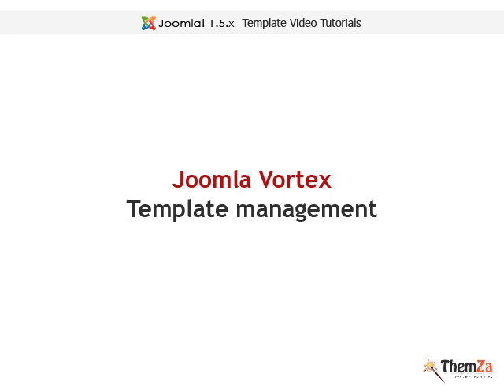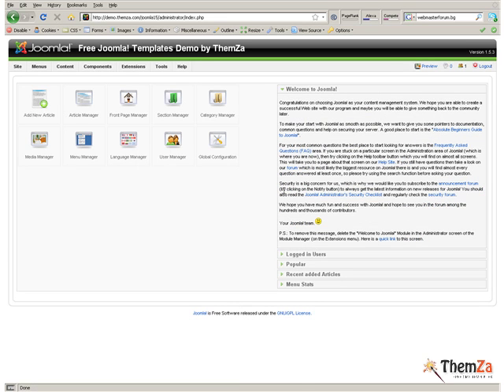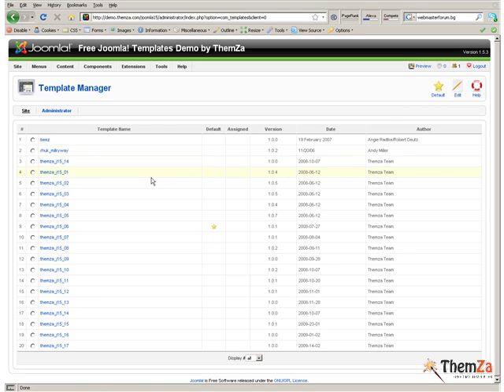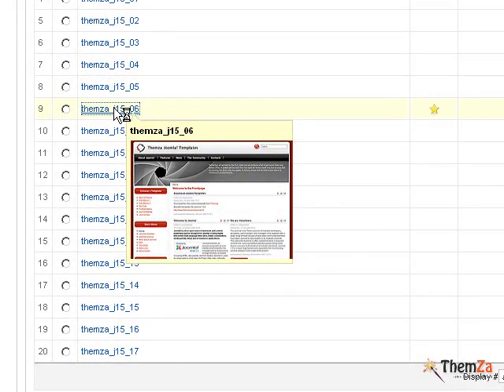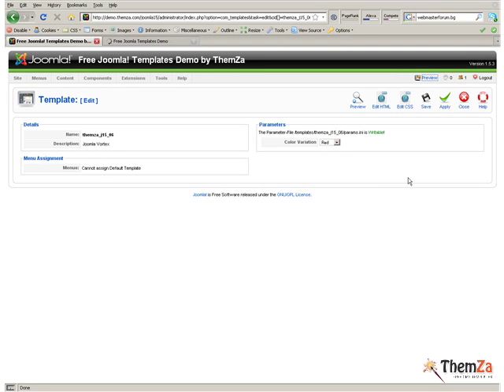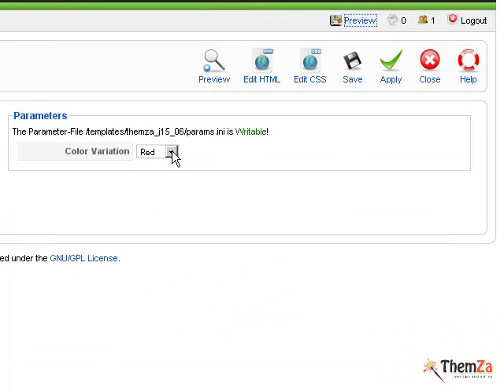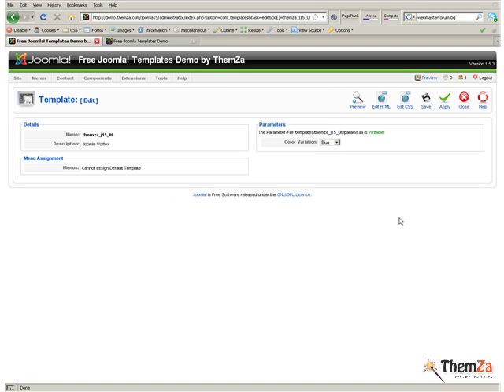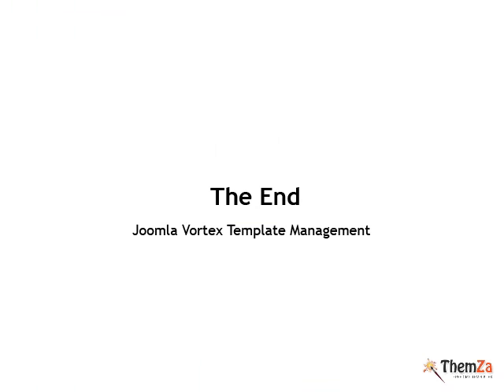'Vortex Multi-Colour' free Joomla 1.5 template (Video Tutorial)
What are the ADVANTAGES of 'Vortex Multi-Colour' template?
I. Multi-Color Support. Anytime you can choose from FIVE colours: Red (default), Blue, Green, Brown & Black.
II. Advanced Functionality. More modules are supported now. Additional grey footer area was added. The grey area is divided to two pre-defined sections - USER 1 and USER 2 (those are contained by default in the Joomla script). These sections you can use to post Latest News, Archive, Polls, etc.
III. More Advanced Functionality. Template's default TOP area, containing (by default) the Newsflash1 module can be replaced with custom module. The module is located at the top of the banner, the font is white colour.